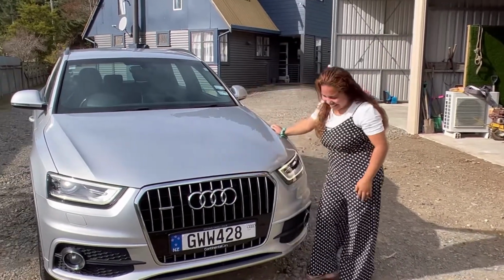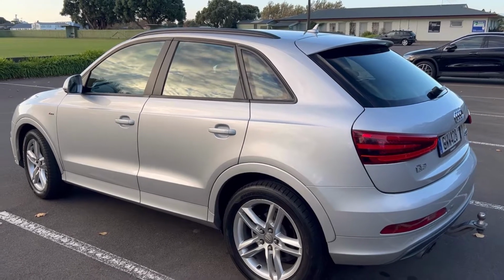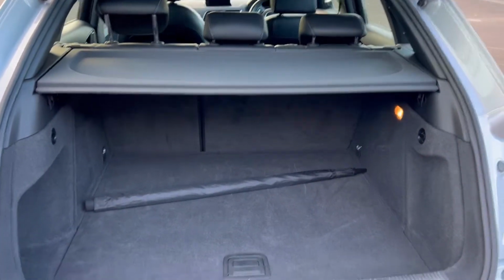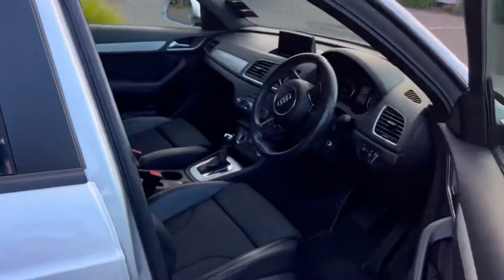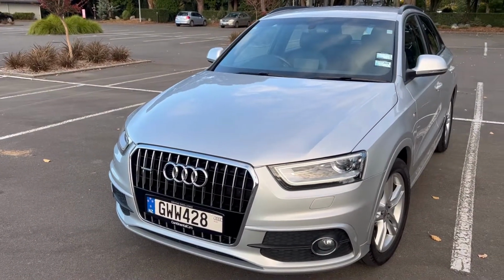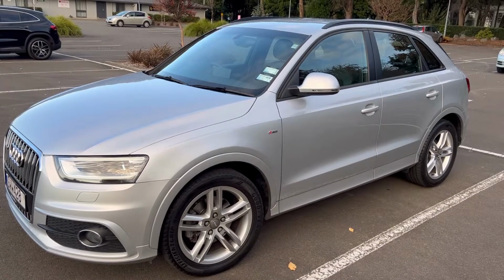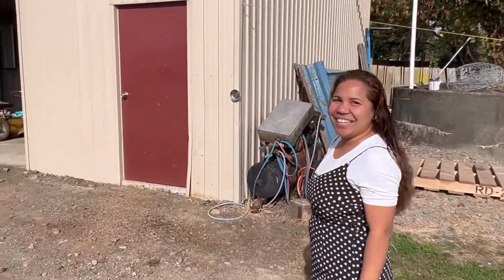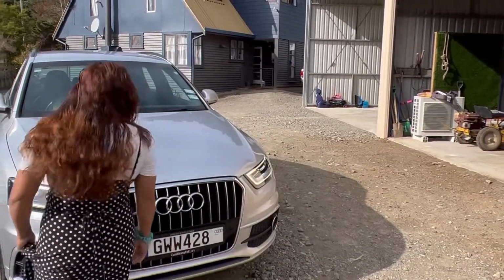Surprise 5th Wedding Anniversary Gift For My Wife